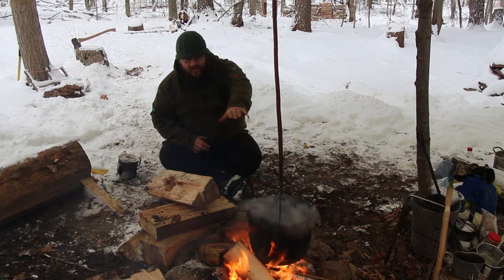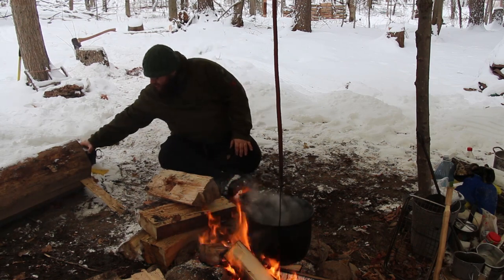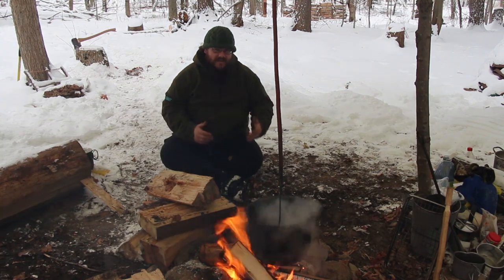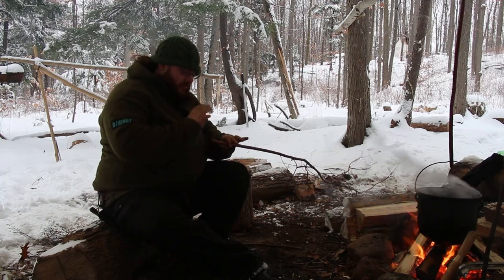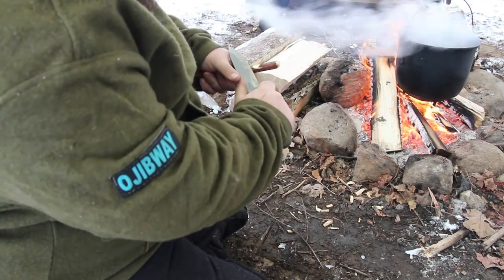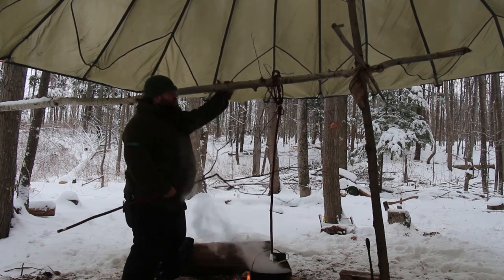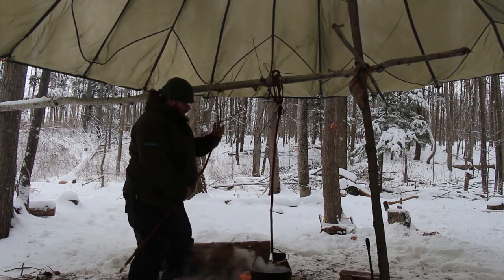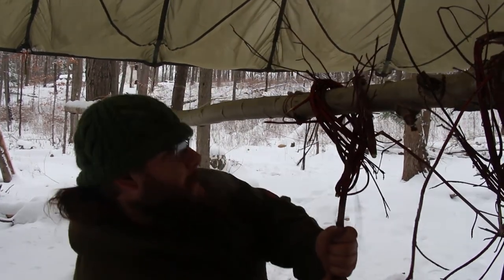Melting Snow & Ridgepole Pot Hanger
In this video, Caleb shows you how to hang a pot over a fire when the ground is frozen, and you have a ridgepole.